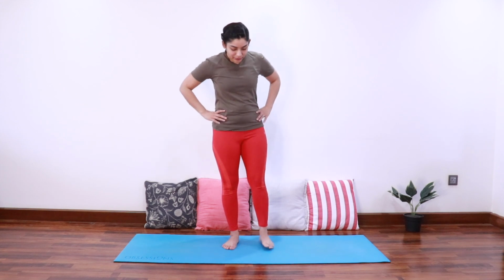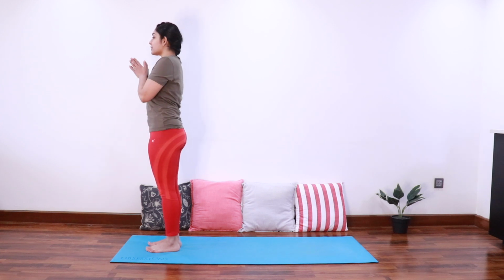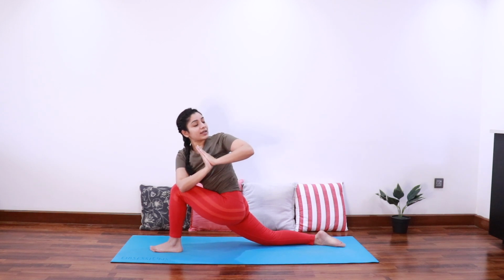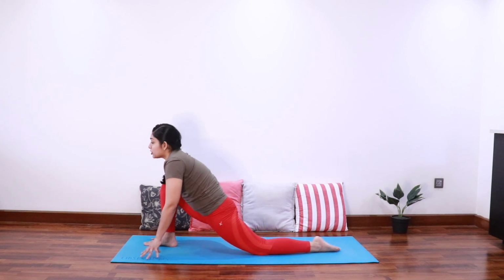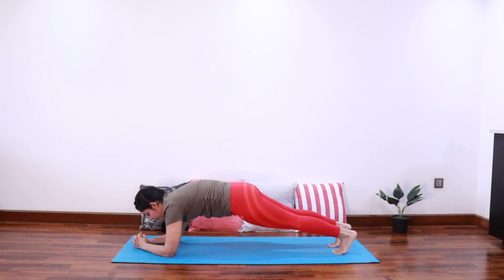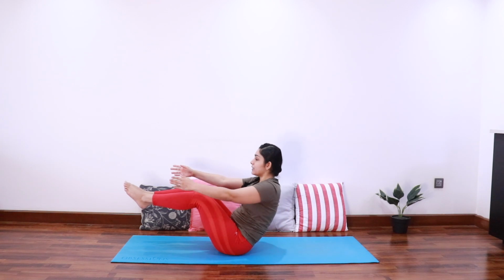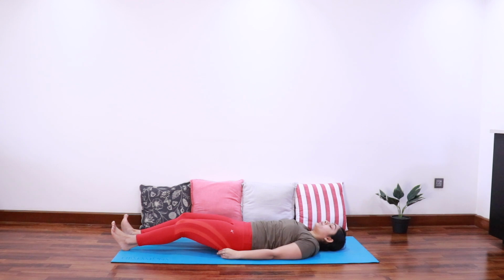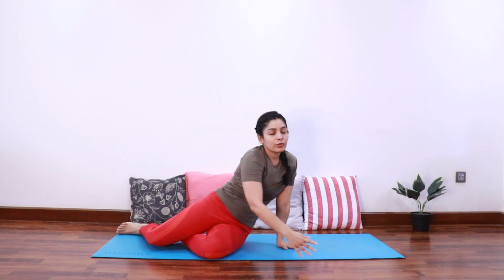Day 20 | Vinyasa Flow | 30 mins Power Vinyasa Yoga Practice | Get Set Yoga - 8 Week Journey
Hi All, welcome to day 20 of the Get Set Yoga journey.

Today we will be doing a full body vinyasa flow.

Once you are ready, let's hop onto the mat and get going!